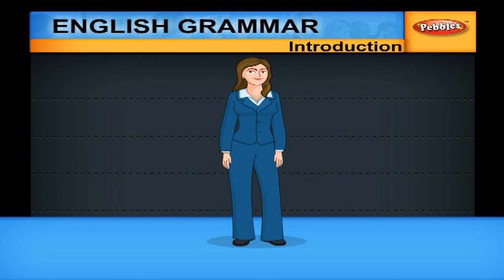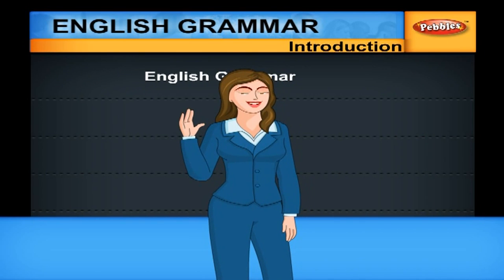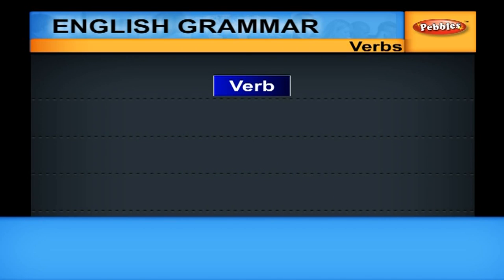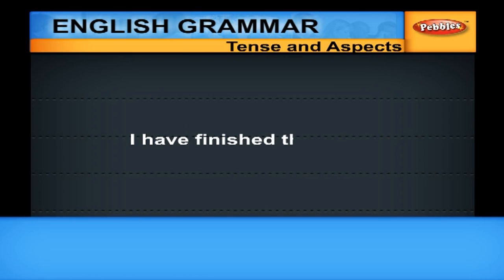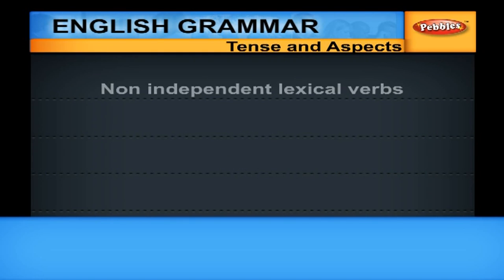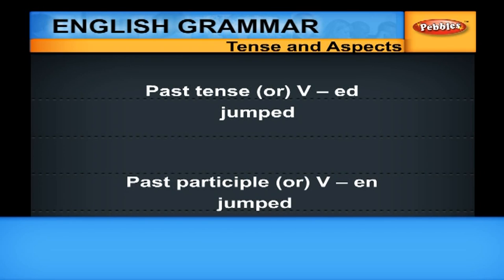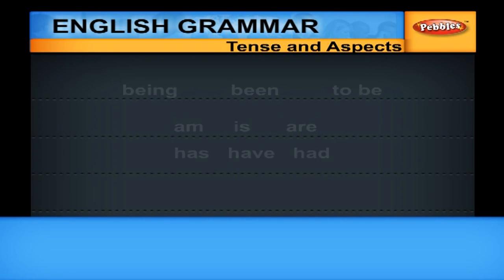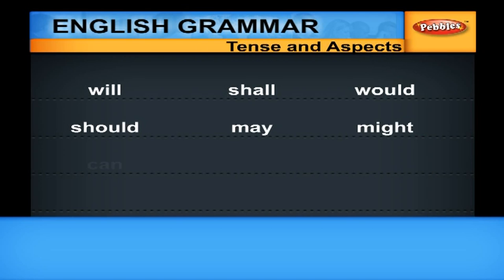English Grammar Lessons: Introduction, Verbs, Tense and Aspect | Spoken English